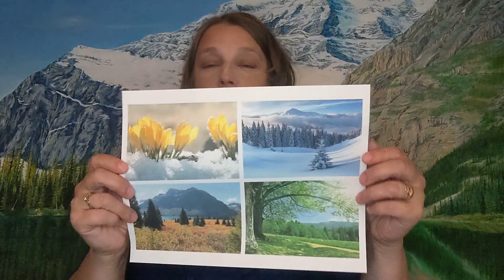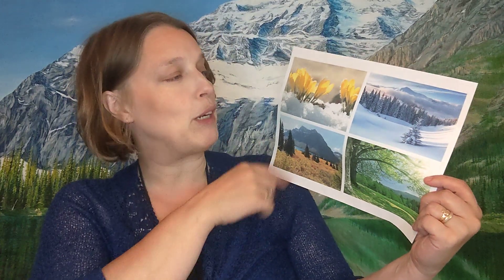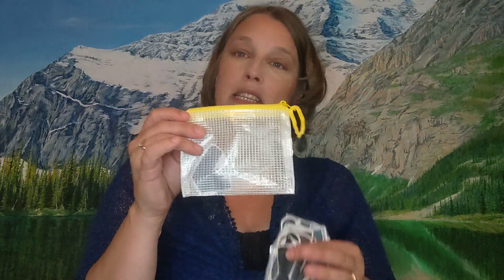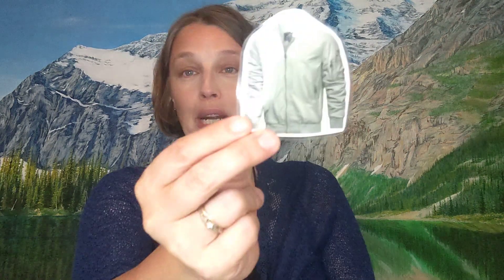DIY Manipulatives: Dressing for the Seasons!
Life skills are so important for our special needs children.  This is one that I feel is so versatile and can grow and change with our kids like and dislikes and how life changes.  Anything that is adaptable is epic!